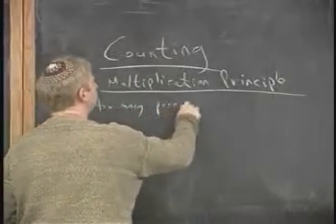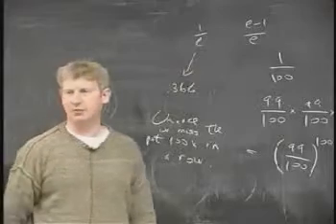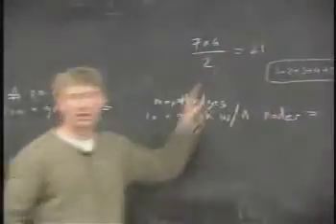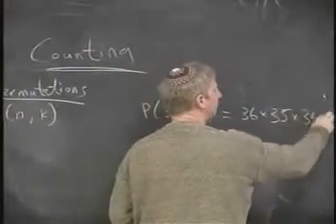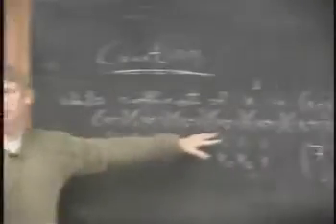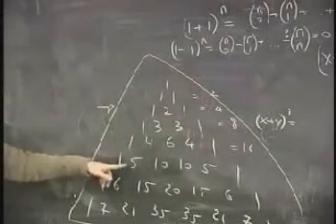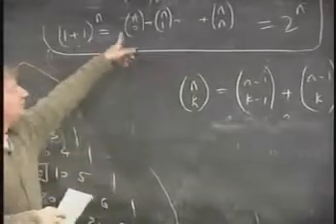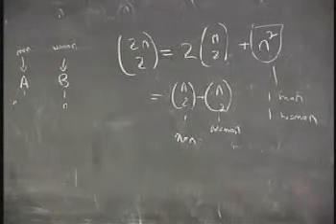DM Lecture 11